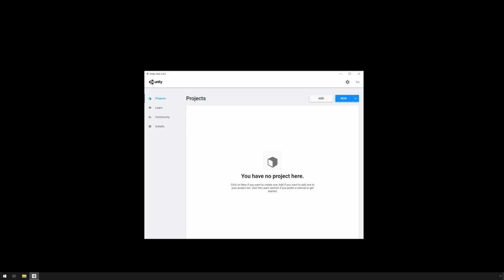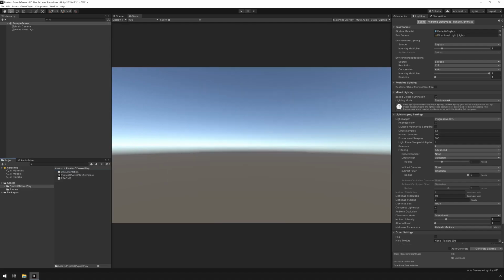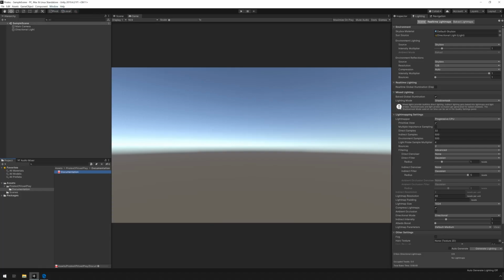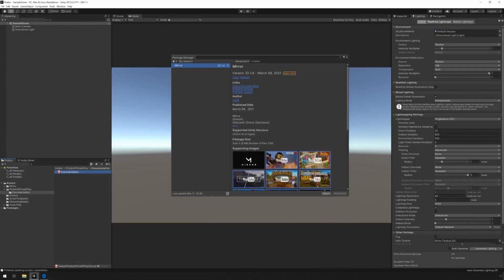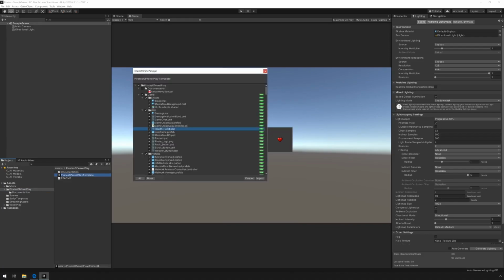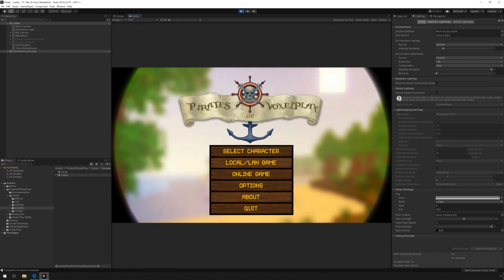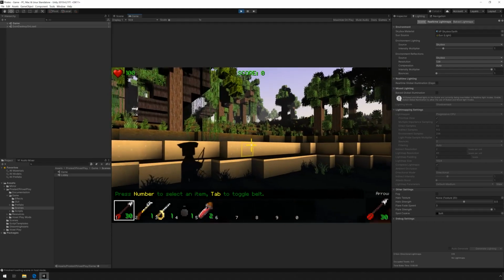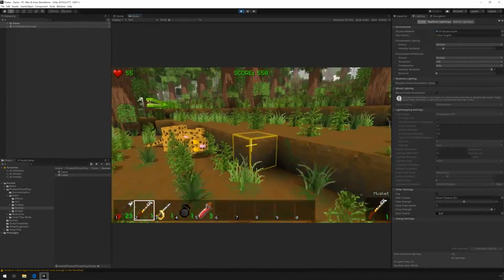Pirates Of Voxelplay Installation Guide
We install Pirates of Voxel Play from scratch. No headaches! Enjoy :)